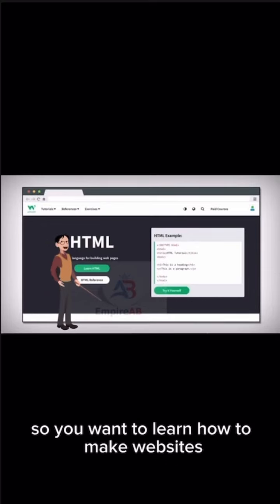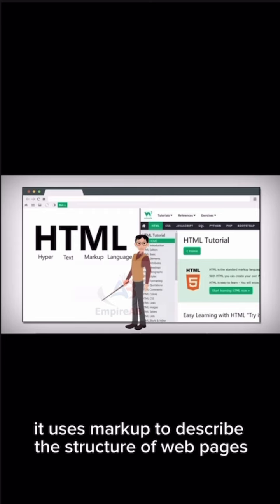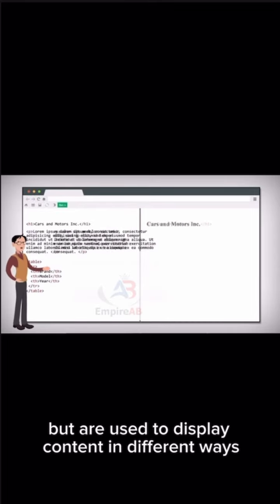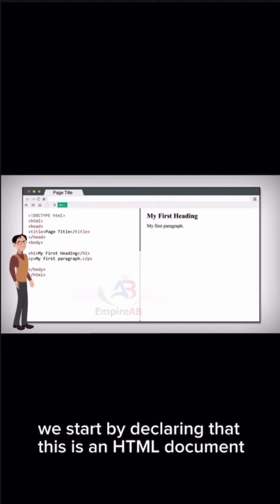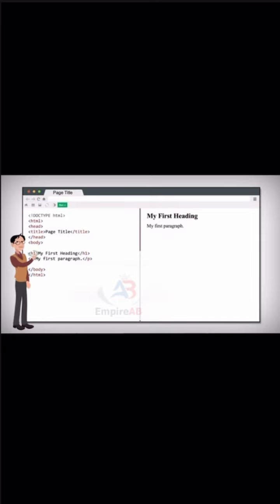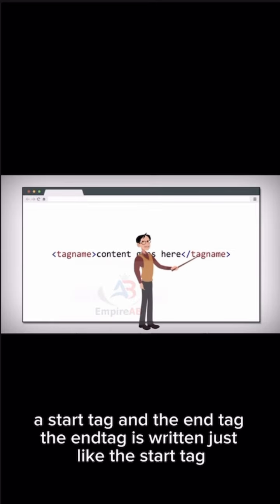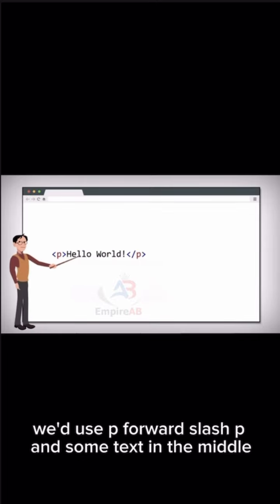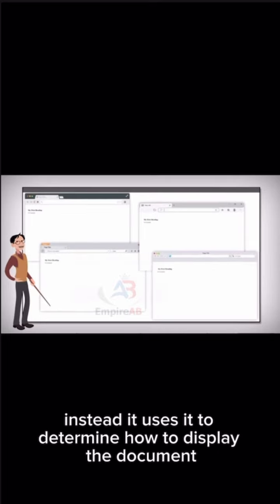What is HTML / introduction to HTML /